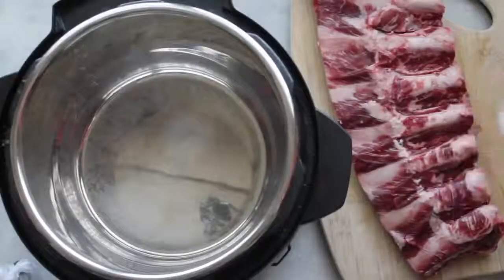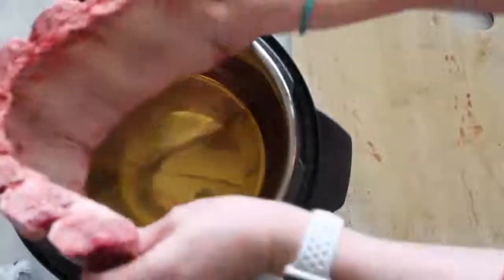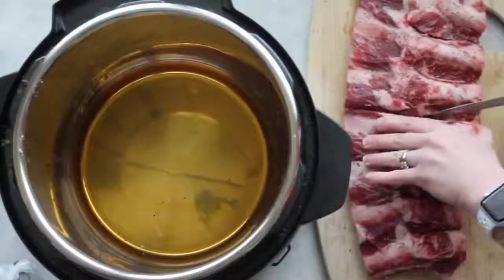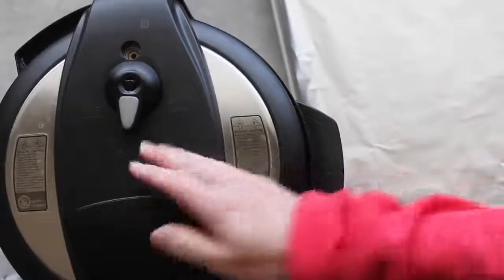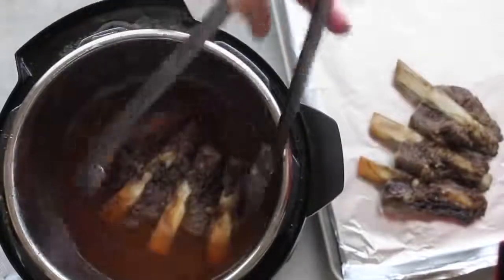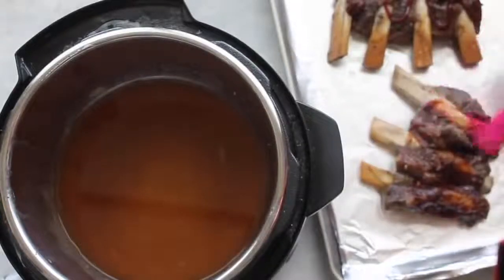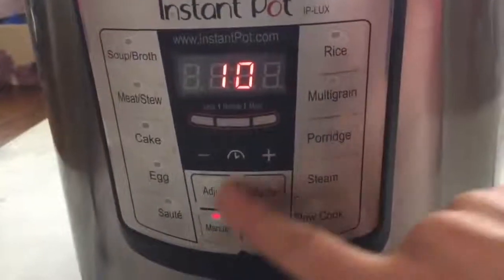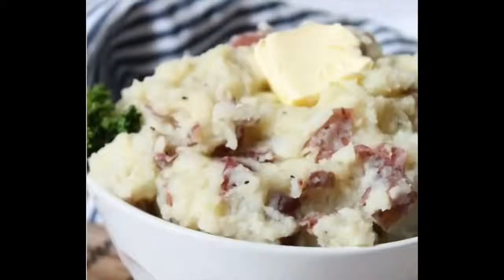Rib Barbecue ( delicious & tender )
Join my Instant Pot Facebook Group to help answer all or your IP questions! https

Category
Howto & Style
License